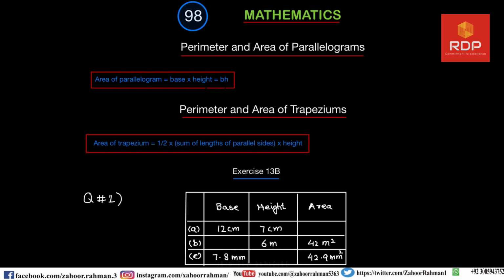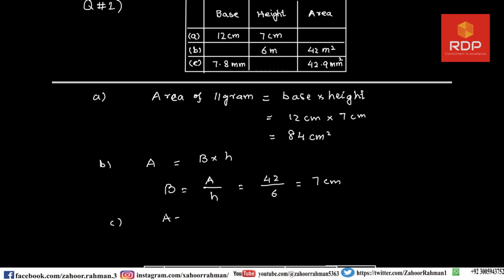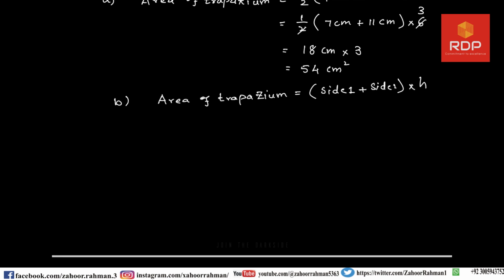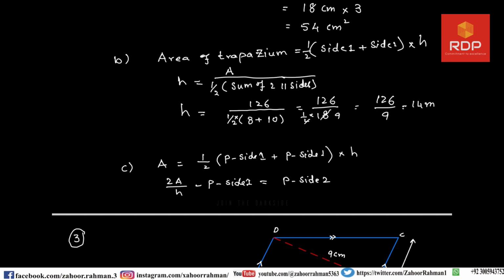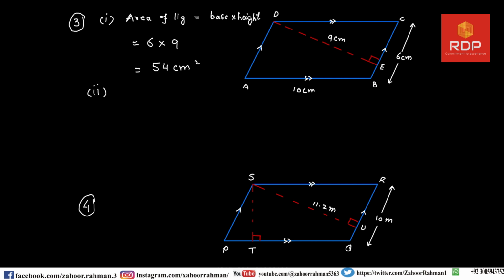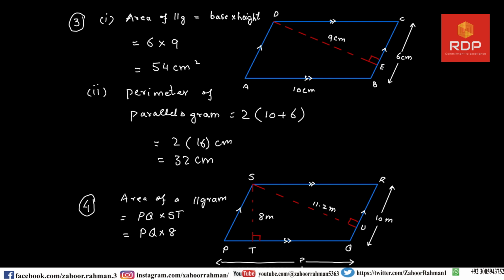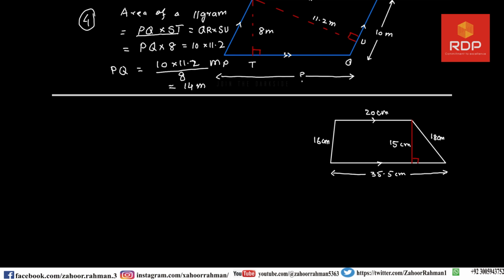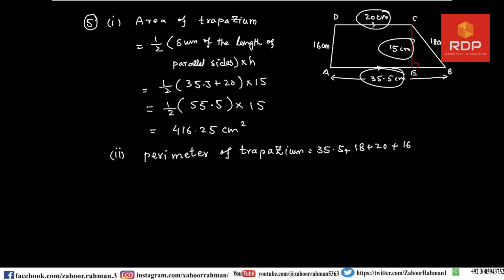Perimeter and Area of Trapezium | Perimeter and Area of Parallelogram | Maths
In this lecture, we will deal with the second type of shape, namely, the area of a parallelogram and trapezium. We are also required to find the perimeters of these shapes. The first question is given in the form of a table, in which two of the three variables are given to us and we have to find the third one. The second question concerns the trapezium.  In the subsequent questions, we will deal with the given shapes and find their perimeter and area. Read it until the end and don't miss any part of it. Enjoy!